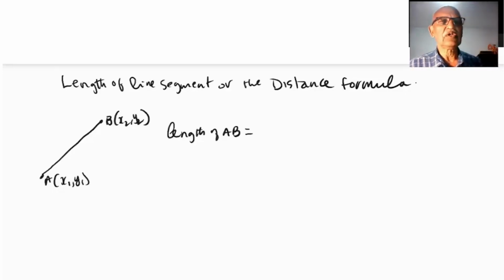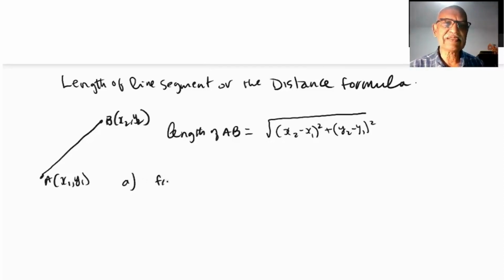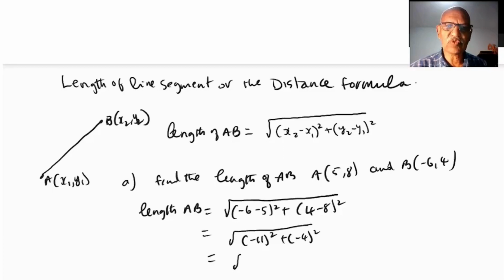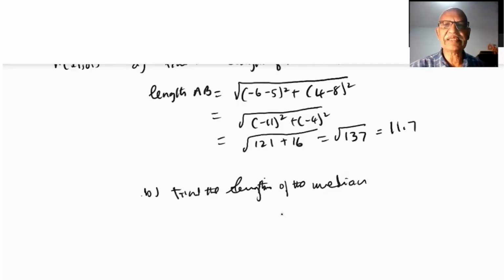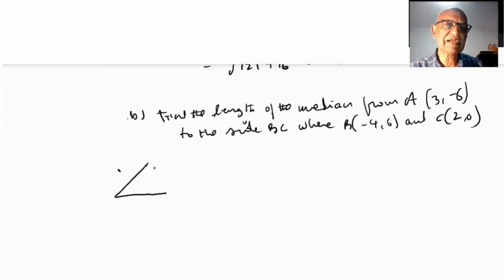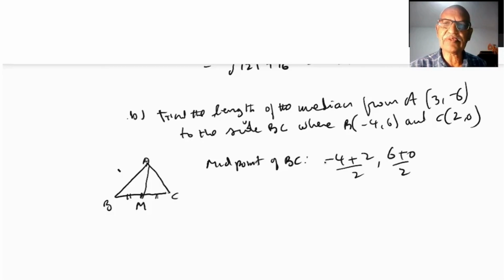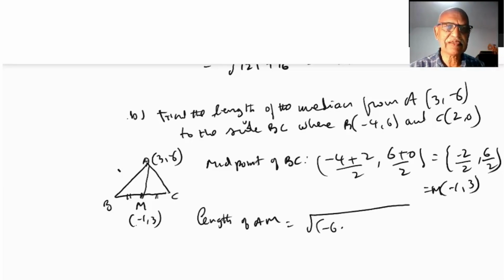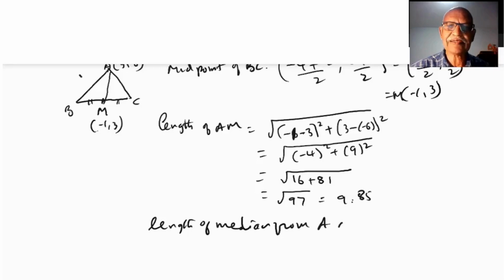Length of Line Segment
In this video, we will be learning about Length of Line Segment.